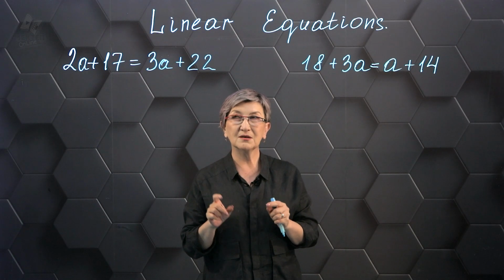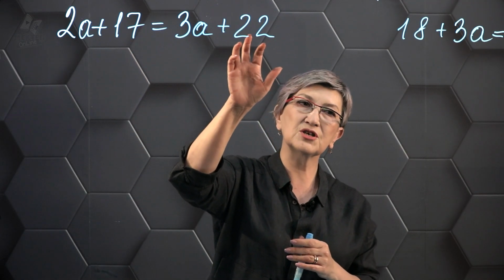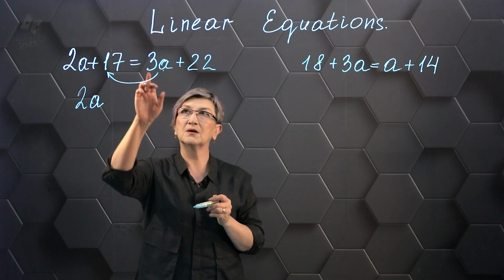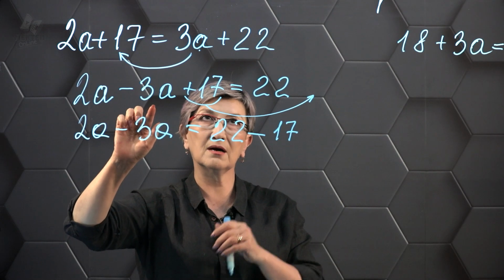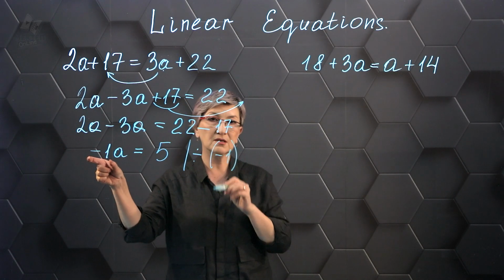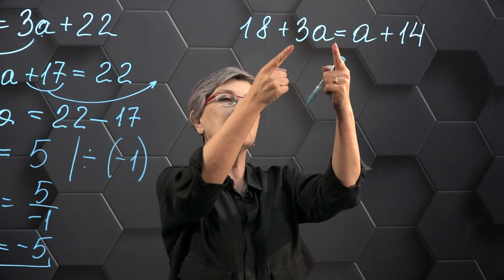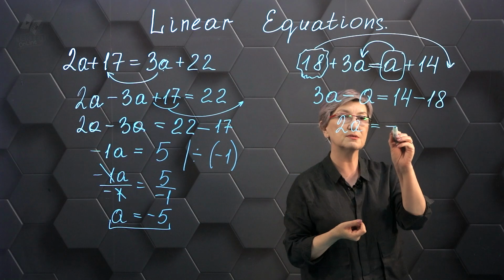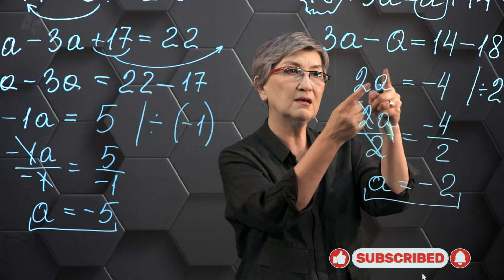Linear Equations. Part 3.